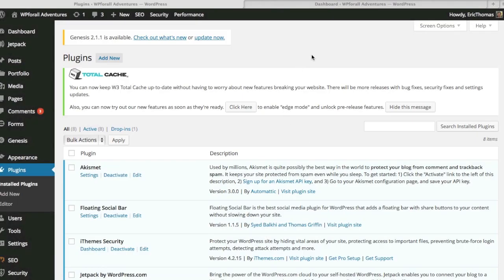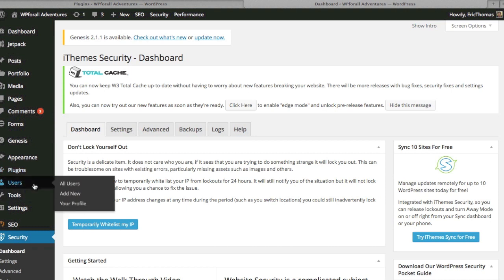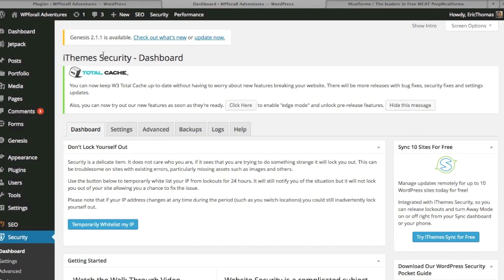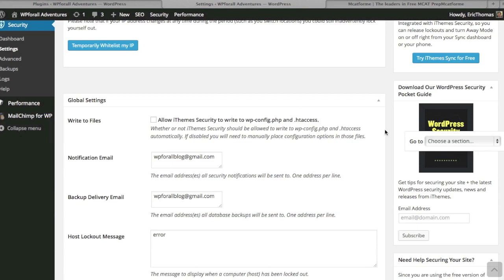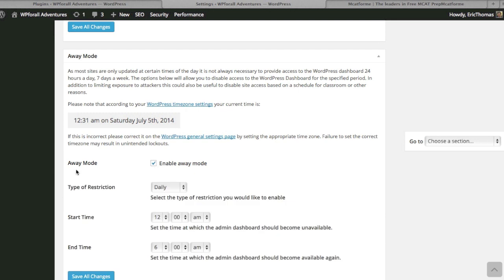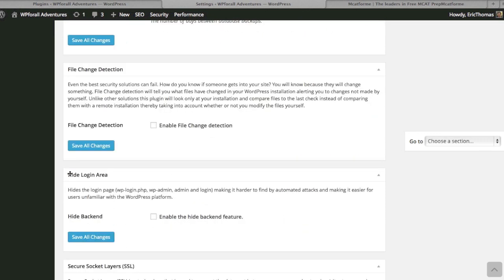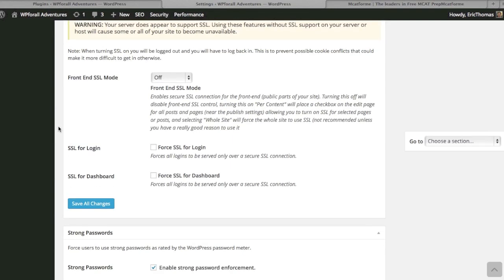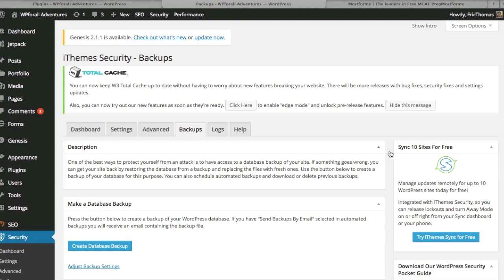Best Wordpress Security Plugins - Ithemes Tutorial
In this Wordpress Video Tutorial for beginners, learn step by step what the best wordpress security plugins are. Specificially, we'll be going over the Ithemes Wordpress Security Plugin, so you'll have the opportunity to see this plugin in action.  We will be using the best web design software on the market, Wordpress, to make and customize our beautiful website. No coding experience is required, and we'll teach you how to design your Wordpress website easily and quickly.

What will we be learning?

We'll be learning what the best wordpress security plugin is to learn how to set it up and why it is important to have a security plugin for wordpress.

Why is having a security plugin important? How can I benefit from Ithemes Security Plugin?

With the increase in Wordpress websites, the profitability for Wordpress hackers is becoming enormous. Thus, Hackers are on the prowl to attack Wordpress websites. Therefore, it is important for us to have a secondary defense mechanism, namely in a Wordpress Security Plugin. Ithemes Security Plugin is the best wordpress security plugin in my opinion and therefore should be installed on all Wordpress websites.

Ithemes Security (Better WP Security)

Custom Code, Files, Special Comments:

None specified for this video.

Video Timestamps:

00.43 - The ithemes security plugin.
01.10 - The various security threats.
03.36 - What does the ithemes security plugin do?
04.54 - Backing up your database.
07.36 - The away mode feature.
08.28 - The brute force protection feature.